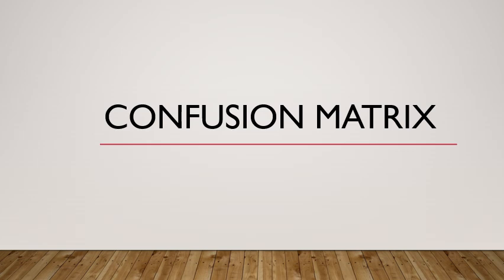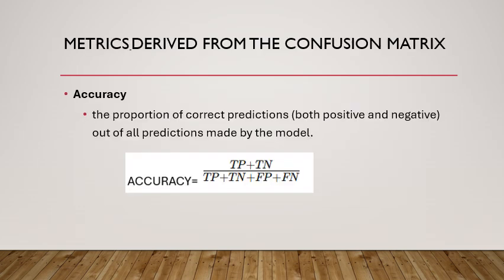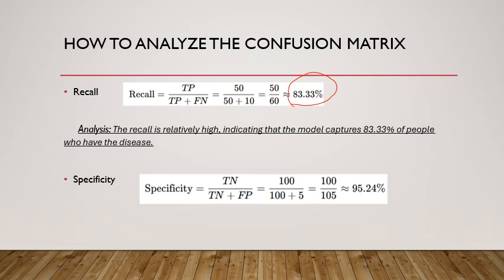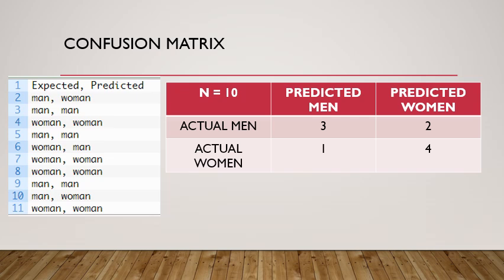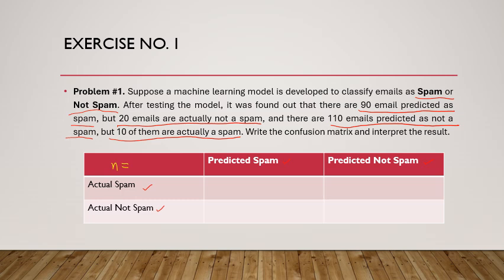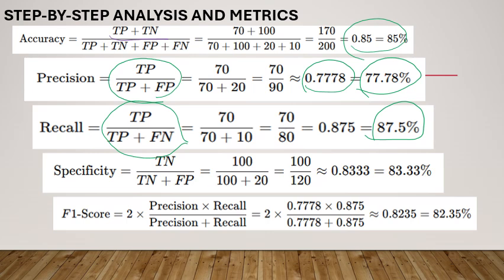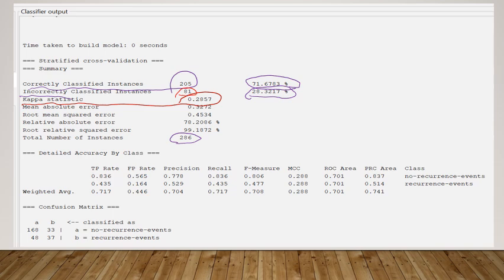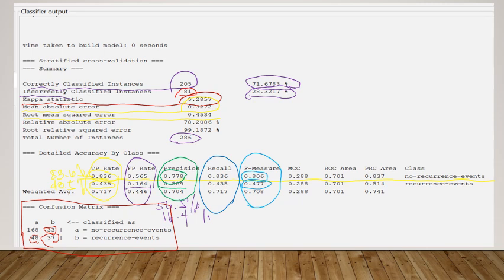Confusion Matrix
Confusion matrix is a table used to evaluate the performance of a classification model by comparing the actual labels to the predicted labels.